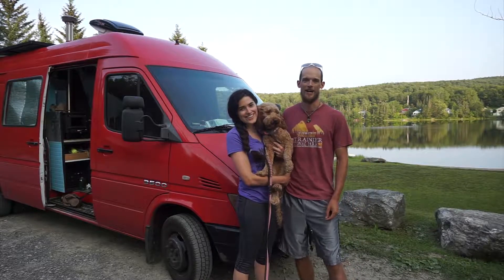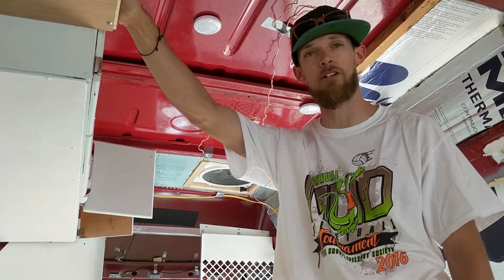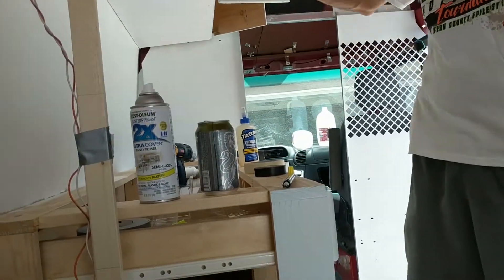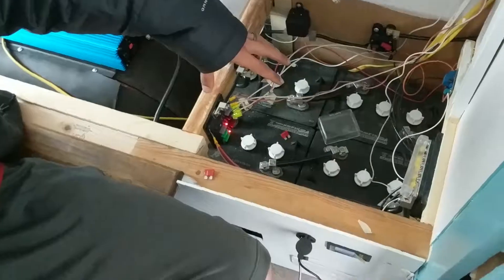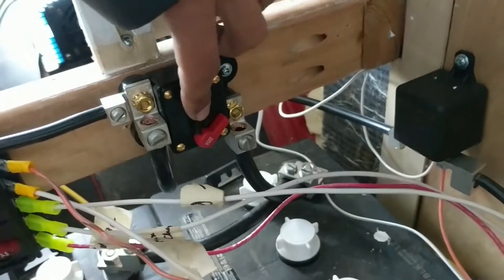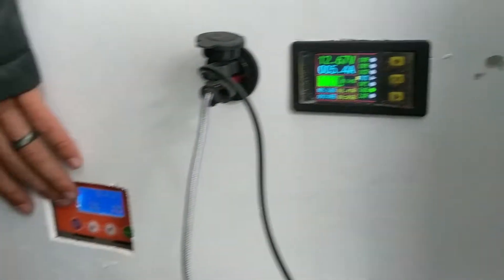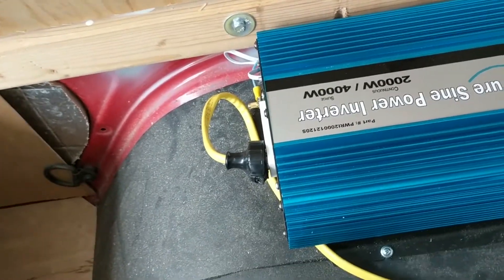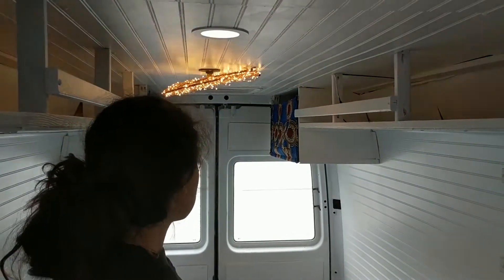Sprinter Van Build Ep 09 : DIY Electrical System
Self- Converted Sprinter Van Build Episode 9:

-How to chose the right number of batteries for your van house battery set up
-How to wire 12V system -(Don't use Romex!)
-How to install an inverter in a van.
-How to run 120V wiring in a campervan
-How to Install a battery monitor
-Testing your electrical equipment before installation
Our finished electrical setup.

See our features on Kiplinger, Market Watch, Yahoo Finance, and CNBC

About Owen Your Future:
We self-converted a 2006 Sprinter Van and are now full-time on the road, living in the van, traveling North America.